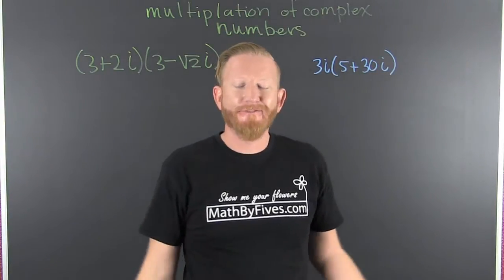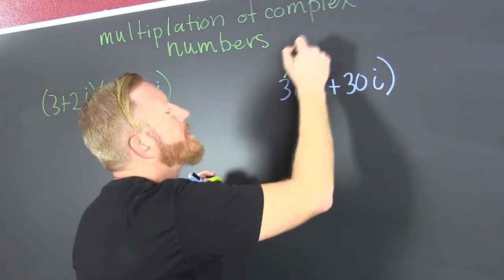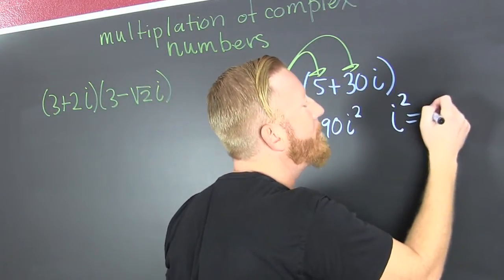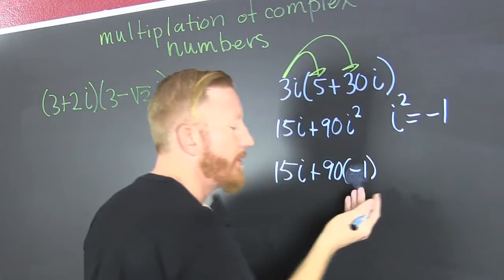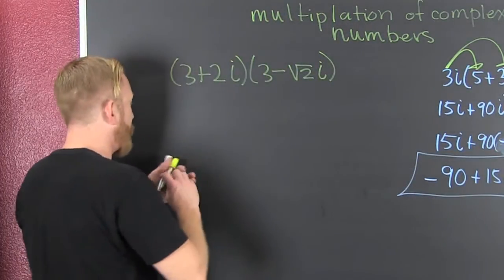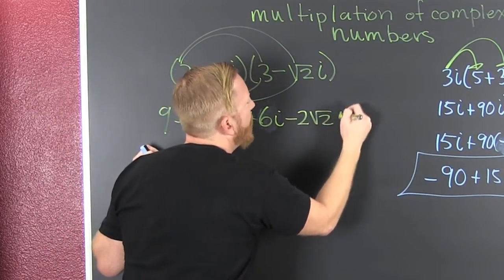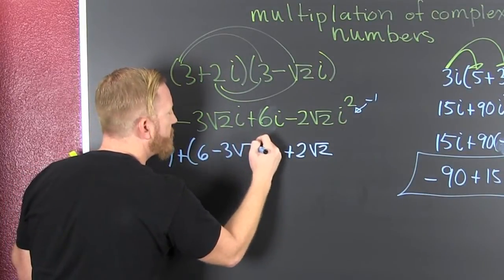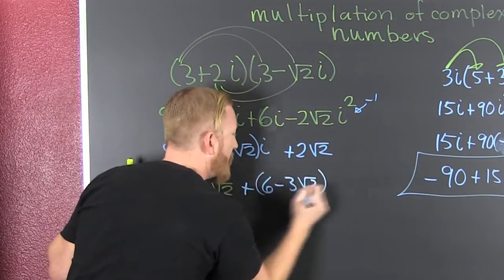Multiplying Complex Numbers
This video addresses multiplying complex numbers using foil. The first example uses distribution of a purely imaginary number to a complex number. The second addresses what happens when an irrational number is in the product.